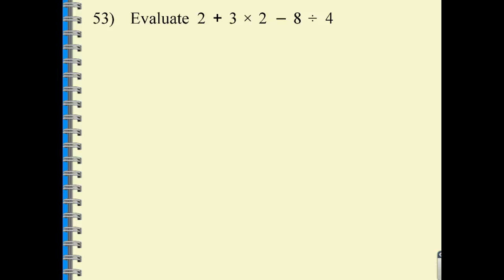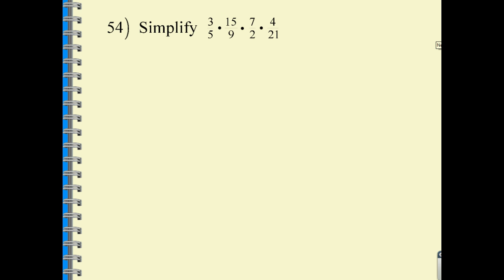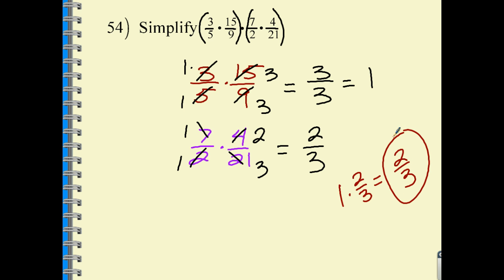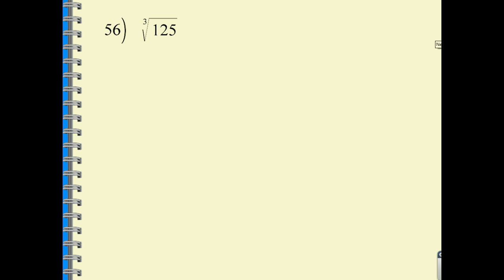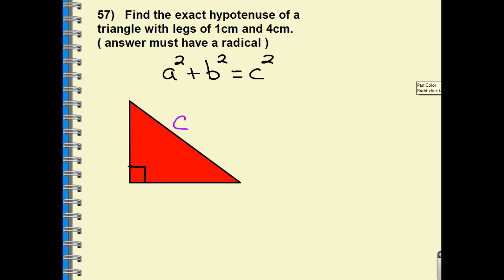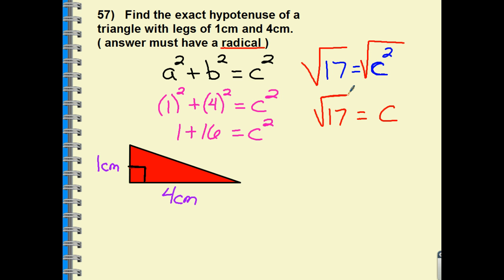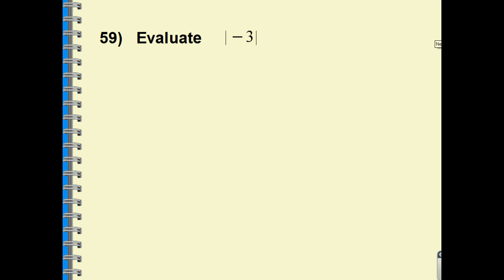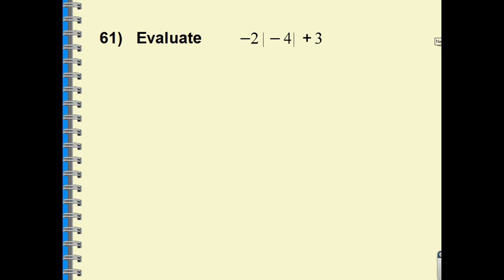Algebra 1 Placement Exam Review Packet #53-61